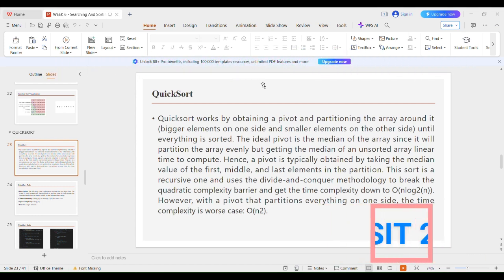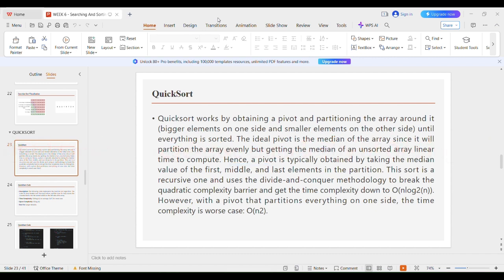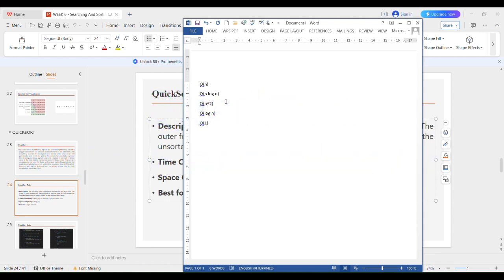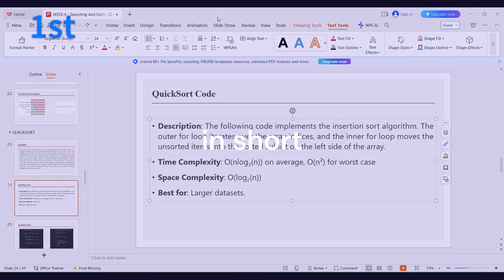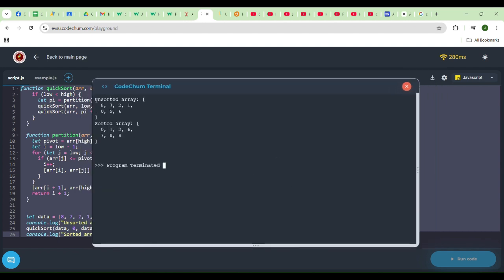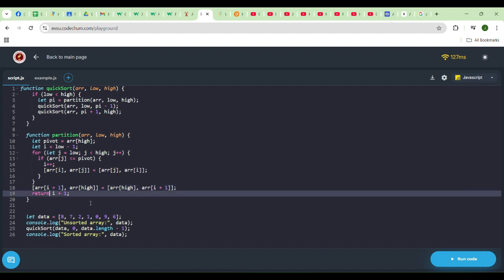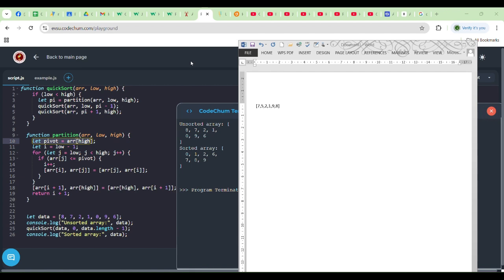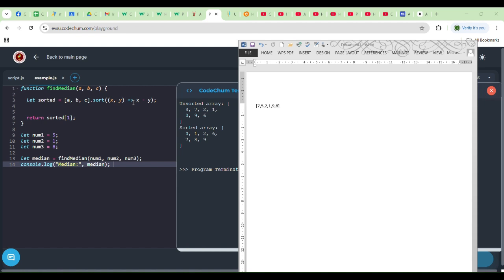QuickSort Algorithm in JavaScript-Data Structures and Algorithms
welp so my vid is so late had a hard time understanding it🥲😅